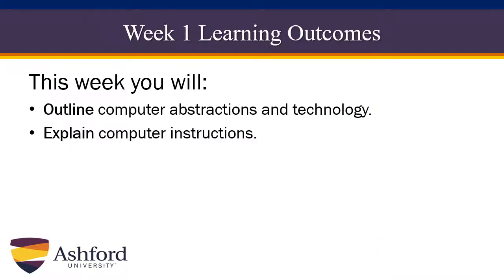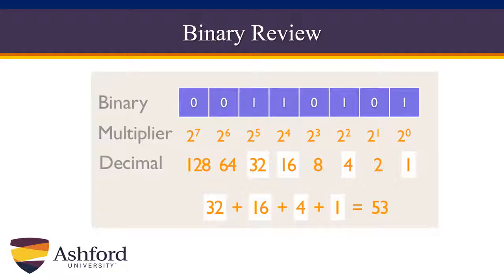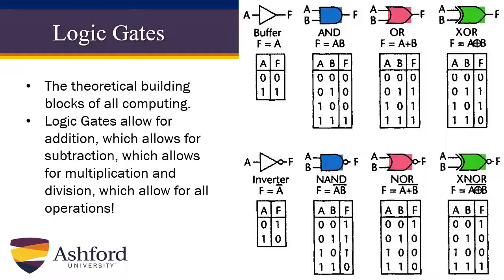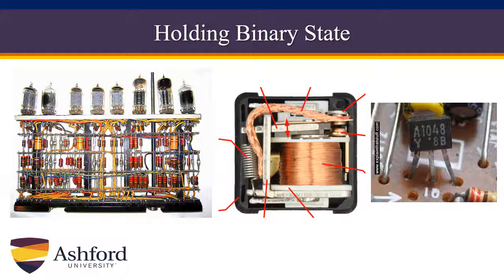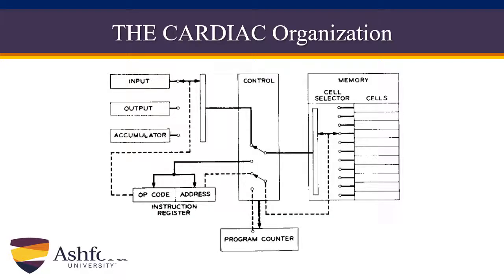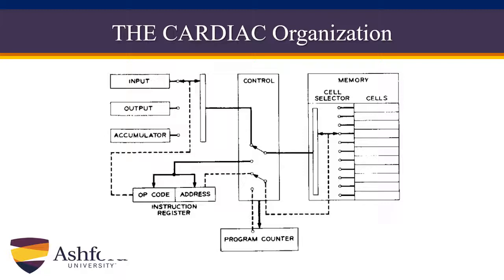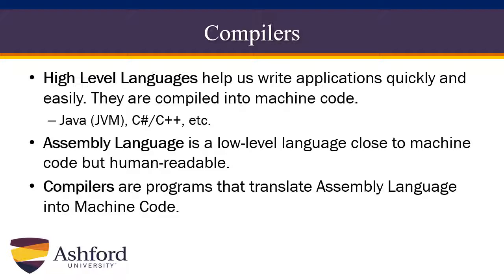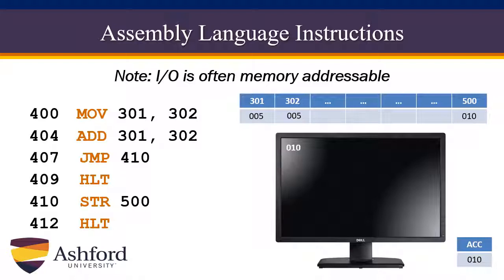Computer Organization and Architecture - Ashford University - Week 1 Overview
This is an overview of Week 1 from the course, CPT301: Computer Organization and Architecture at the Forbes School of Business and Technology at Ashford University.